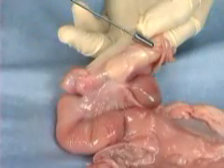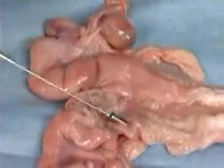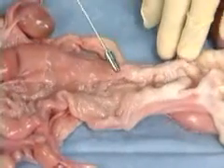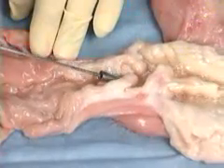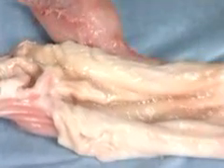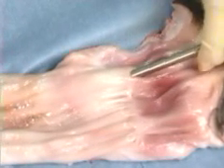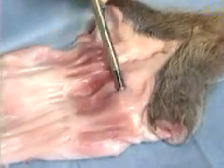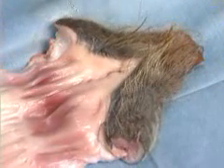The anatomy of cow reproductive tract Part 2